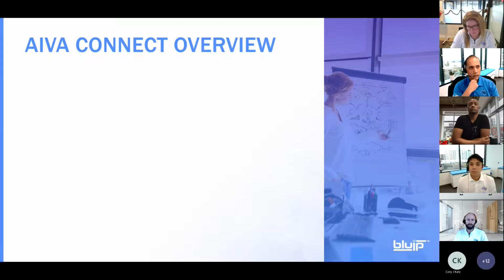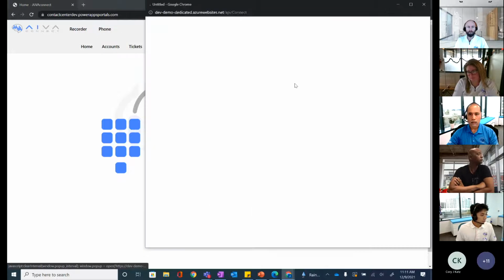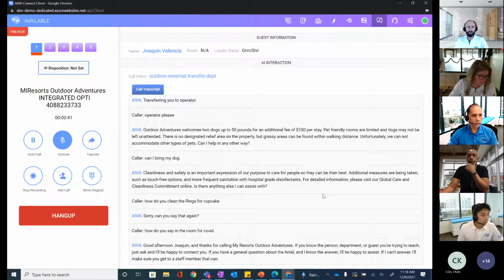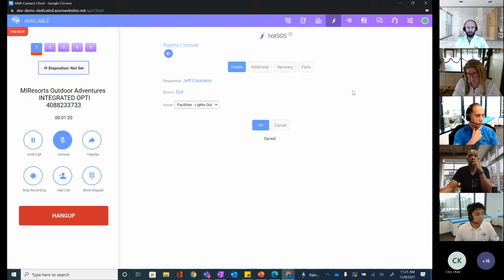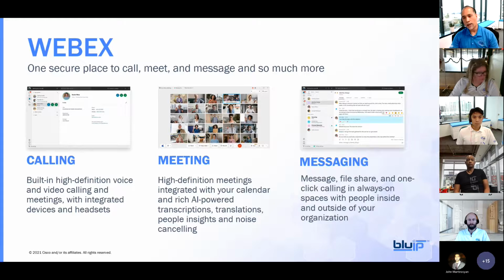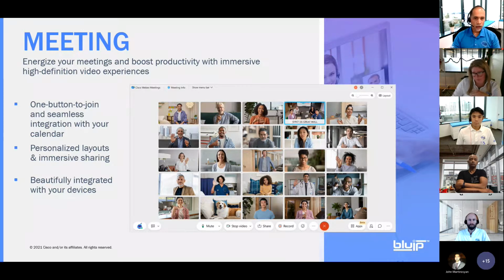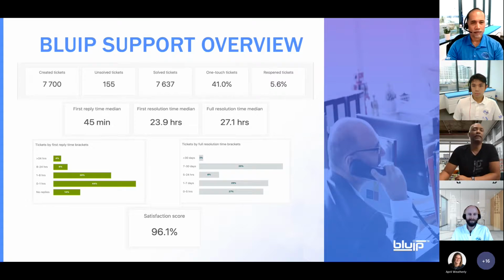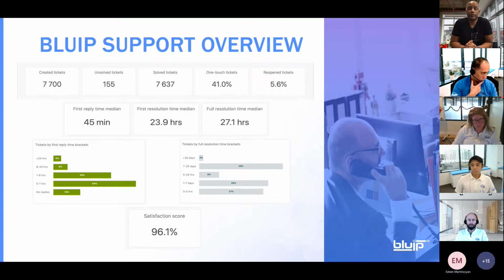BluIP Elite Webinar - 12/09/2021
Missed the live webinar?

Presented by Lasse Norgaard, Joaquin Valencia, and Mark Horton.

Key take-aways:
- In the webinar, the staff at BluIP demonstrated two parts of the AIVA Connect™ platform:
 -  AIVA™ (Artificial Intelligence Virtual Assistant):  Deliver consistent caller experiences, reduce call volume and labor costs, guarantee call answer rates
 - Agent Operator Platform: Allow employees to interact with customers with complete transparency, integrate with widely used systems and decrease call handle times.
- The engineering and support team presented key statistics and performance metrics.
 - 96% SATISFACTION SCORE!
- WebEx for Broadworks:
 - What’s coming soon and how BluIP is assisting to make this a smooth transition

0:00 Introduction
0:47 WEBINAR AGENDA
2:59 AIVA CONNECT OVERVIEW
3:36 END-TO-END CUSTOMER JOURNEY
5:36 AIVA CONNECT PLATFORM
8:19 OPERATOR CONSOLE CHEAT SHEET
19:49 AIVA CONNECT DEMO
25:54 WEBEX FOR CISCO BROADWORKS
29:36 MEETING
31:53 MESSAGING
32:32 WEBEX PACKAGES
36:11 BLUIP SUPPORT OVERVIEW
47:48 AMAZING GIVEAWAYS